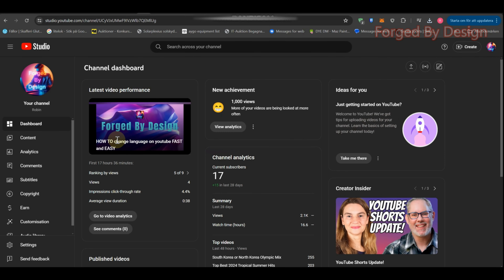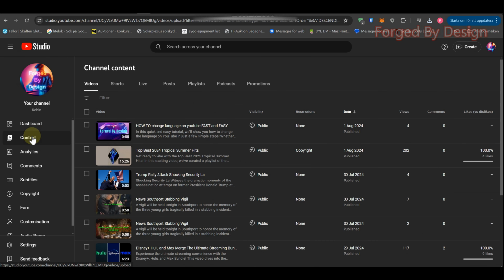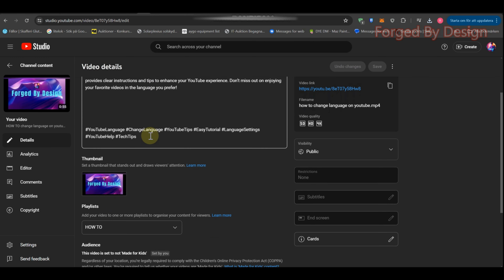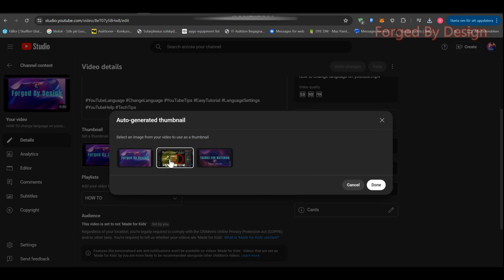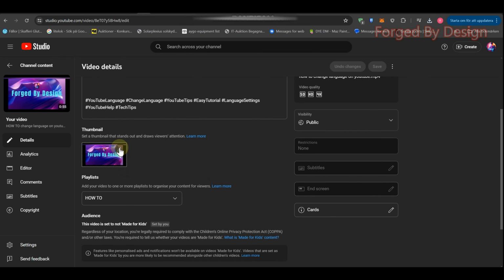HOW TO change thumbnail on youtube FAST and EASY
In this quick and easy tutorial, learn how to change your YouTube thumbnail FAST and EASY! Whether you're looking to boost your video's appeal or simply want to update your existing thumbnail, this step-by-step guide will show you exactly what to do in just a few minutes.
We'll walk you through the process of accessing YouTube Studio, selecting your video, and uploading a new thumbnail. No complicated steps or technical jargon here—just straightforward instructions to help you make your videos stand out!

YouTubeThumbnail YouTubeTips ThumbnailChange VideoEditing YouTubeTutorial ContentCreation FastAndEasy This description is designed to be engaging and informative while encouraging viewer interaction!